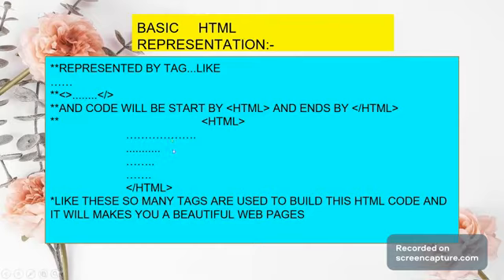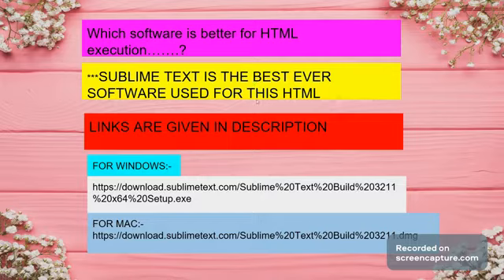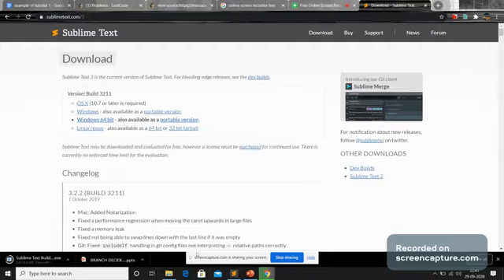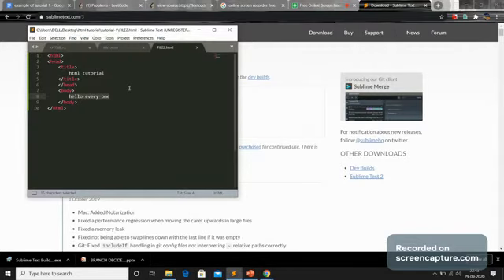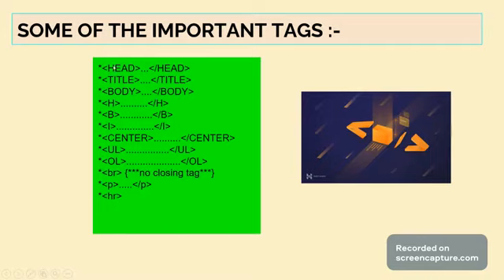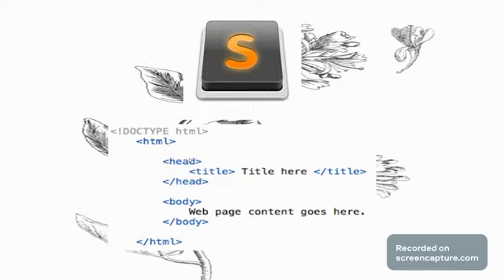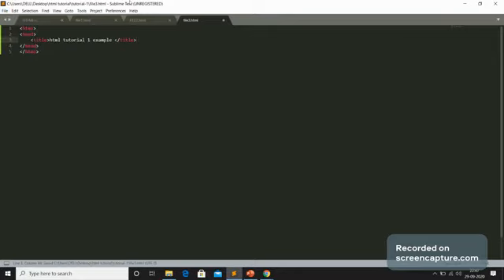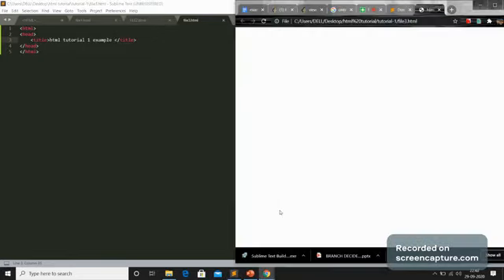WHAT IS HTML | PART-1 | START FROM BASICS OF HTML | HTML FOR BEGINERS | HTML TUTORIAL PART-1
THIS IS THE HTML TUTORIAL...PRESENTED BY THE NAVEEN TECHNICAL SOLUTIONS CHANNEL
LINK FOR BASICS OF PROGRAMMING LANGUAGE :-

THANK YOU FOR ALL WHO ARE SUPPORTING ME.
YOUR NAVEEN.